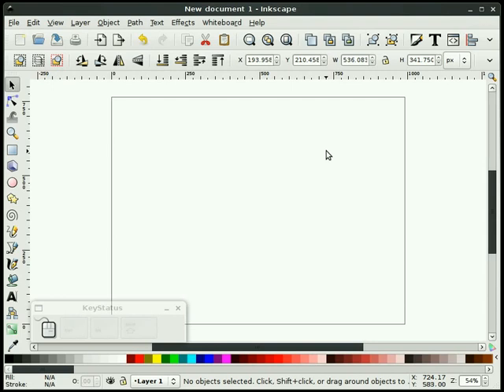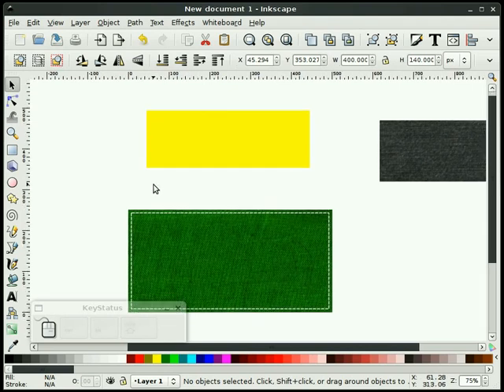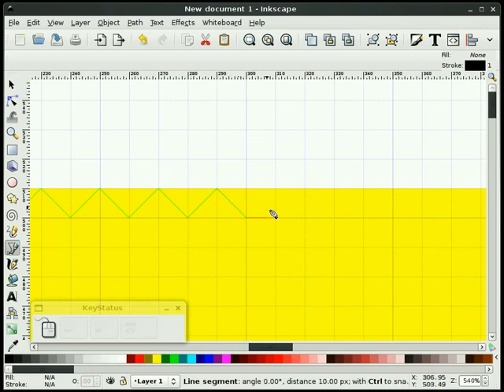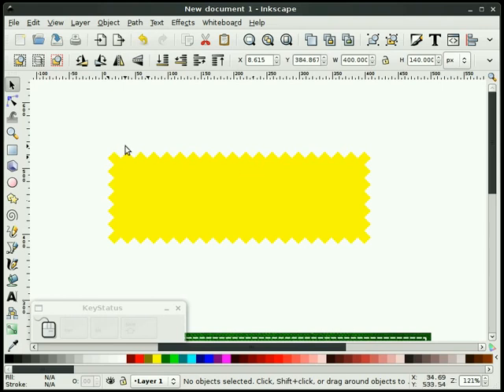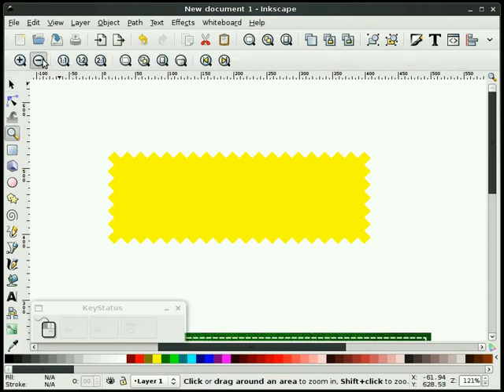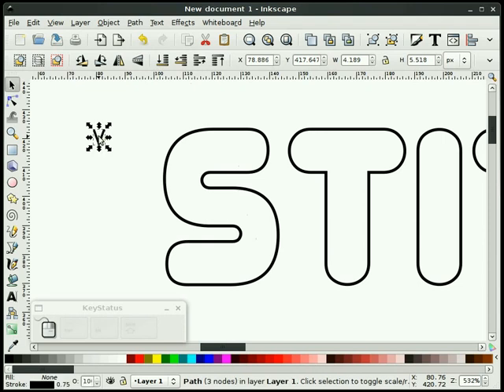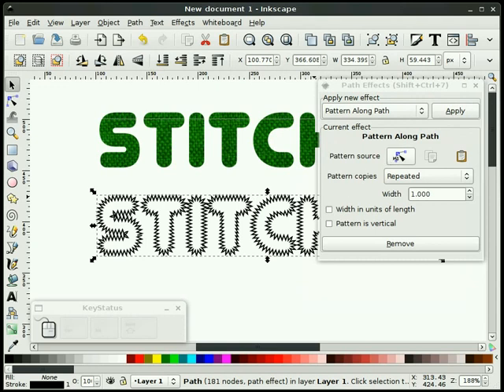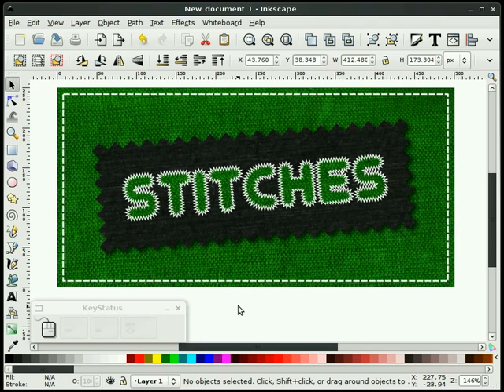heathenX Inkscape Tutorials: episode 071 - Simulated stitching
Path ‣ Object to Path on a text object now creates a group of separate paths, one for each letter. You can ungroup then combine the paths, or for a single-step method to convert text to a path just select the text and choose Path ‣ Union.

A lot of changes have taken place with LPEs since this screencast was made. For a more current look at the LPEs in general, and Pattern Along Path LPE in particular, in Inkscape 0.92 see parts 42 and 46 of my tutorial series in Full Circle Magazine